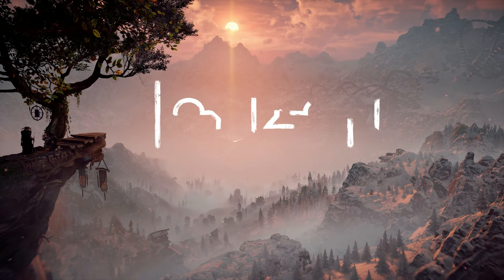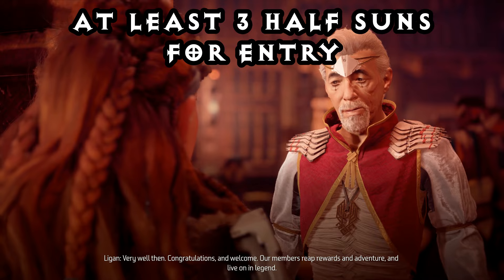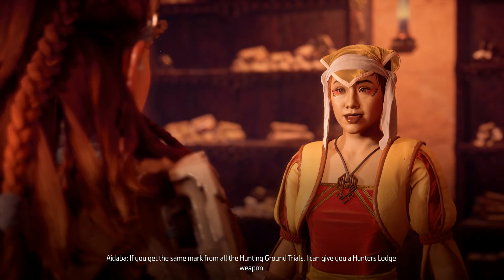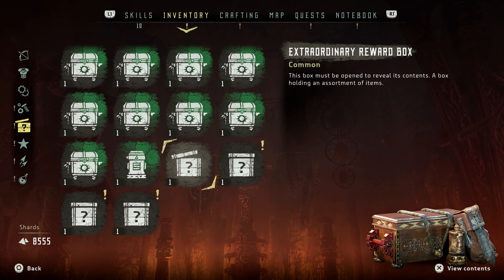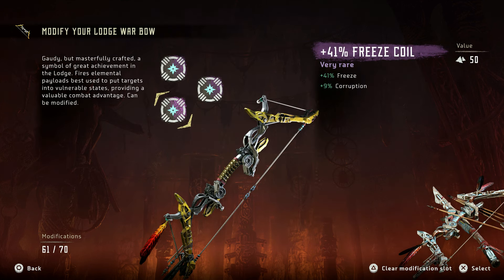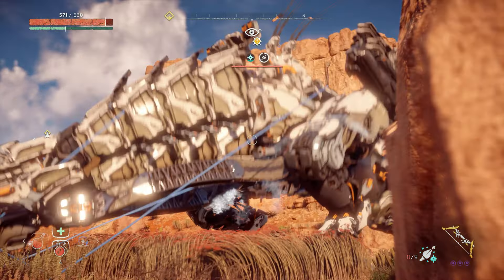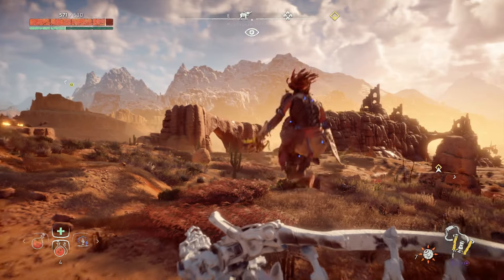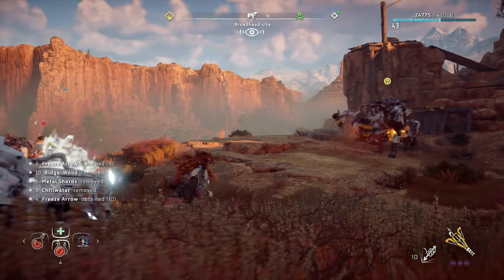Horizon Zero Dawn - Lodge Weapons! 3 of the BEST Weapons and how to get them!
The Lodge is a place for elite hunters in Meridian City. If you have been following my Hunting Grounds Trial videos, this is where the hard work pays off! Follow these steps to get powerful Lodge Weapons! Lodge Ropecaster, Lodge Warbow and Lodge BlastSling!